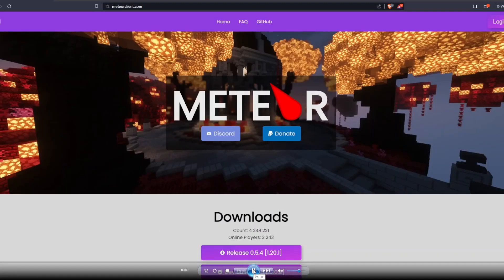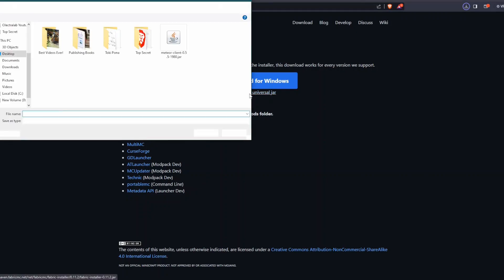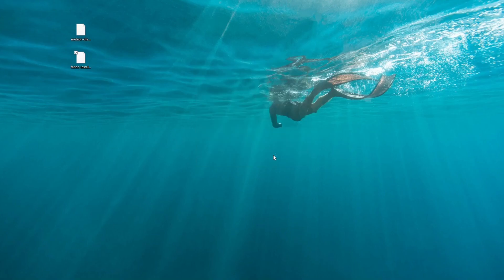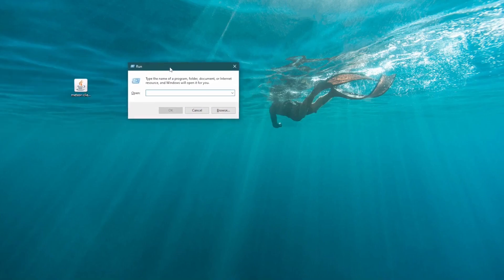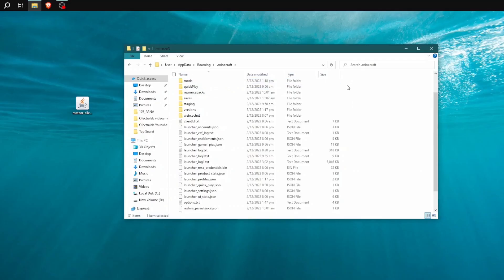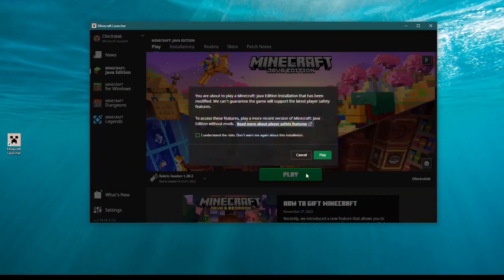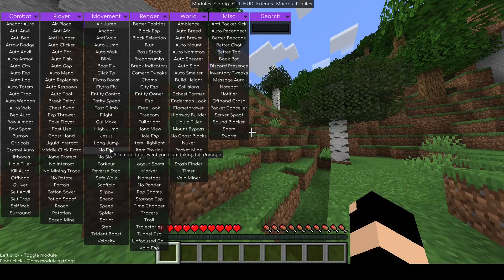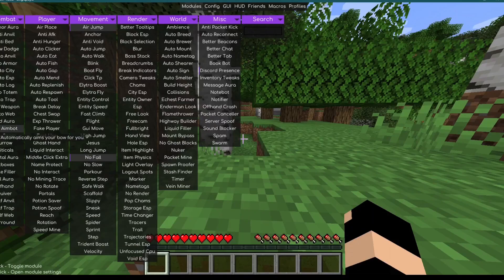How to get Meteor hacked client 1.20.2 for Minecraft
Looking for a step-by-step tutorial on how to install Minecraft Meteor Client version 1.20.2? This guide will walk you through the installation process, enabling you to enhance your Minecraft experience with this powerful client.